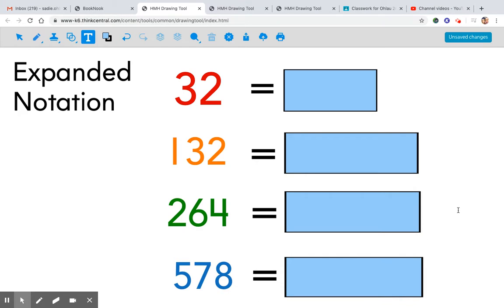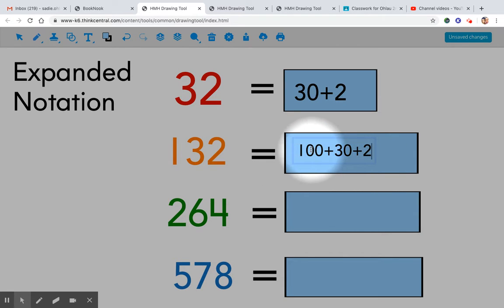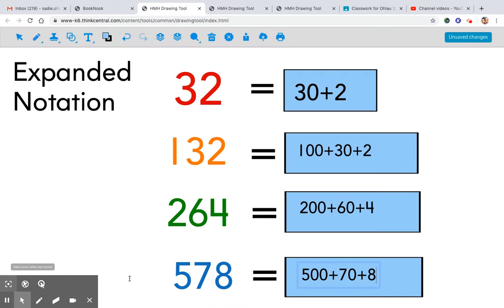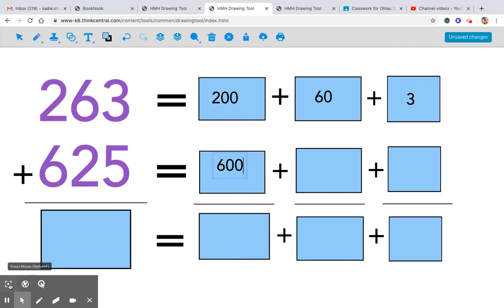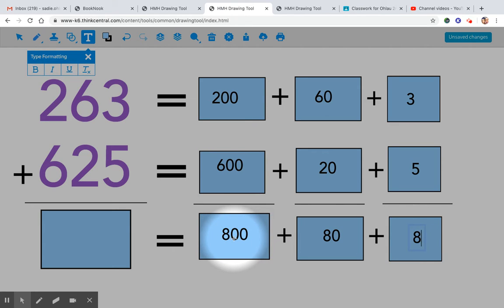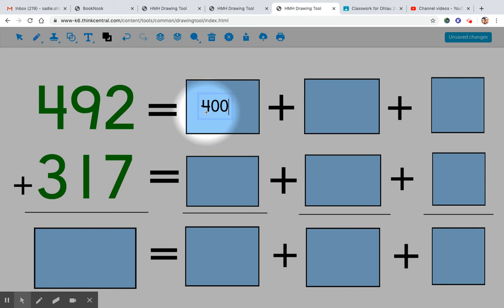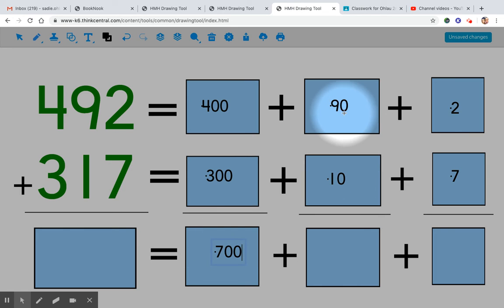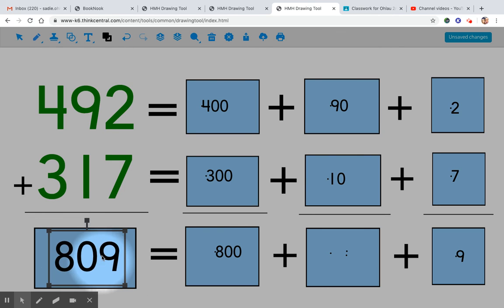Math Practice- Expanded Notation with 3-Digit Addition